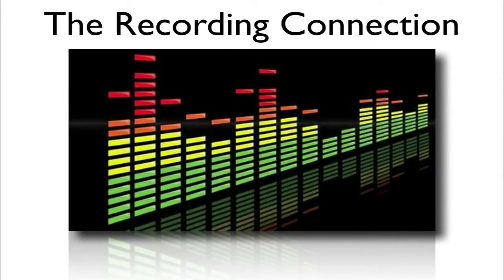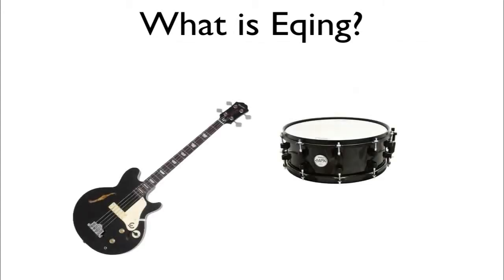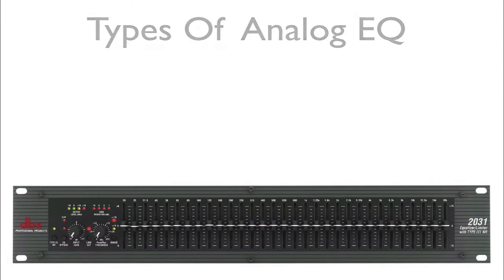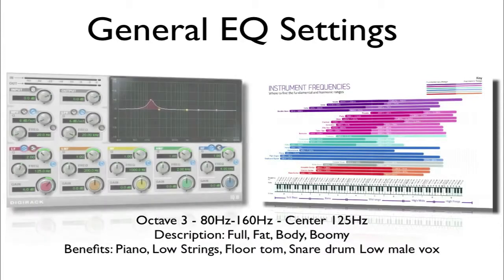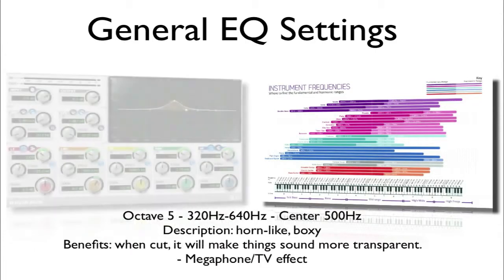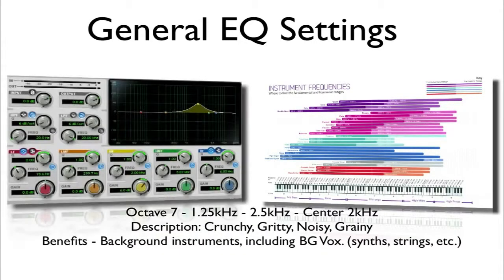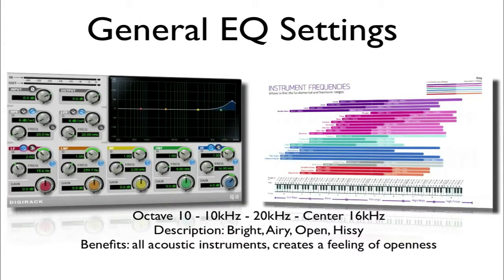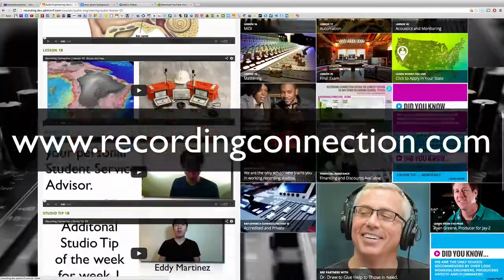LESSON 13 VIDEO 1